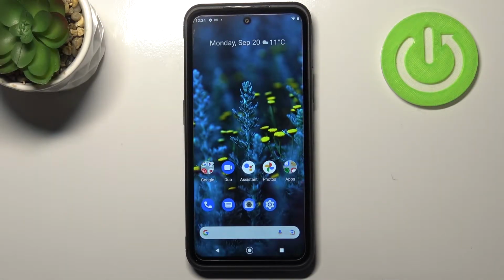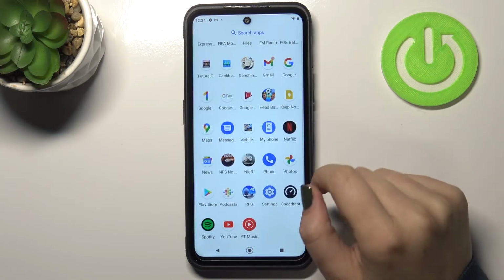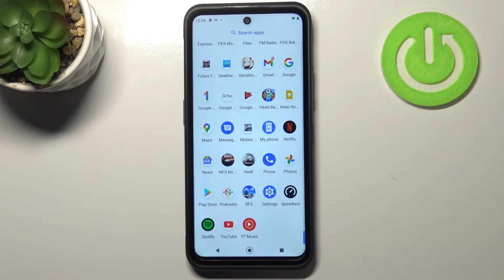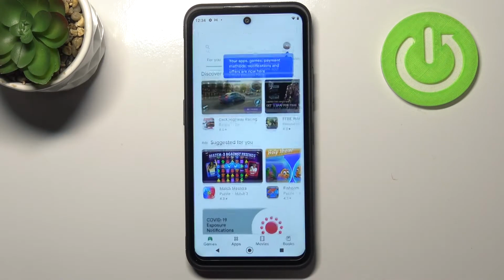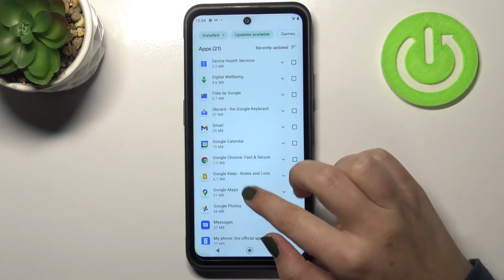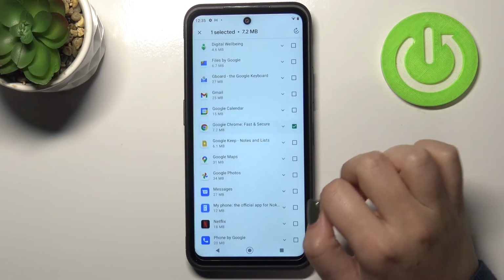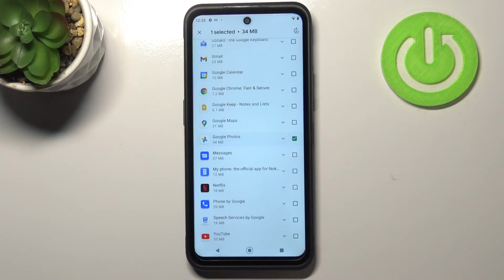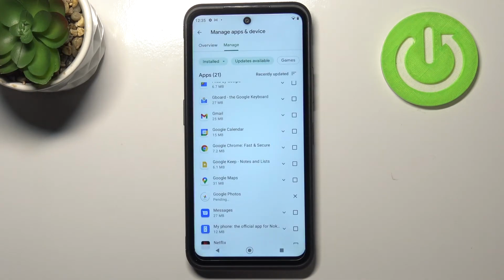How to Update Apps on NOKIA XR20 – Install Latest App Version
Not really sure how to update apps on NOKIA XR20? Are you looking for a solution to install the latest app version on NOKIA XR20? Find out the above tutorial, where you discover the best method to download the latest app version in NOKIA XR20. If you would like to update apps on your Nokia device, then find an attached tutorial to find the way to download updates easily. Let’s follow our video guide and update applications in a few steps. Use our HardReset.info YT channel and find out many useful tutorials for your mobile device.

How to check for apps updates in NOKIA XR20? How to update apps in NOKIA XR20? How to stay up to date with NOKIA XR20? How to find apps updates in NOKIA XR20?